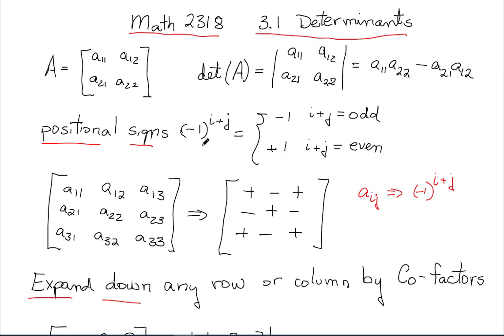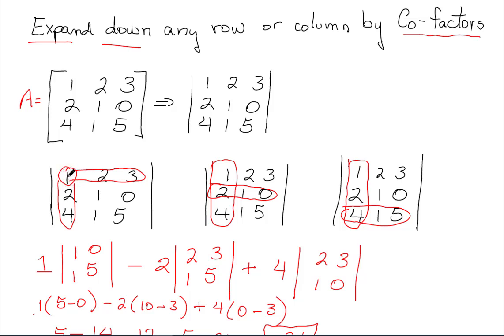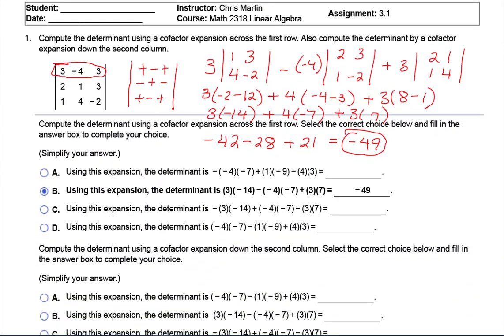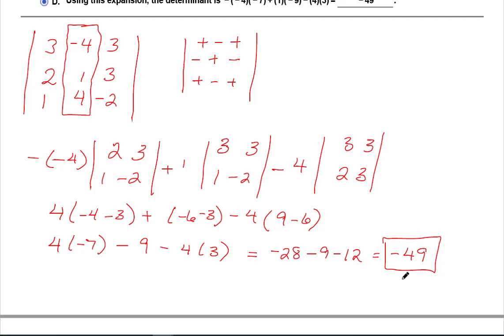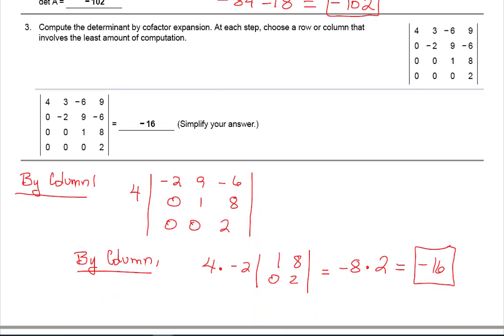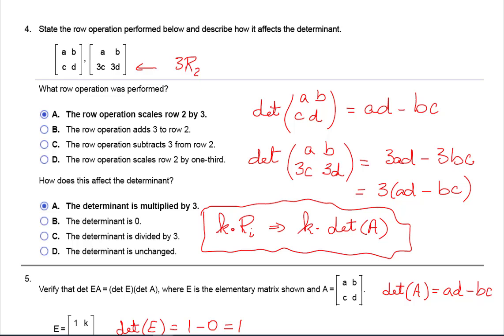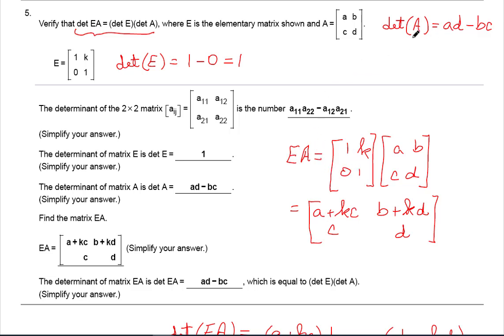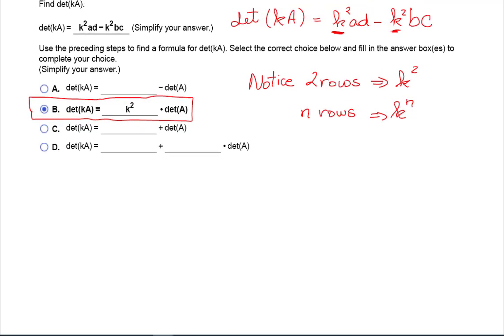Math 2318 - 3.1